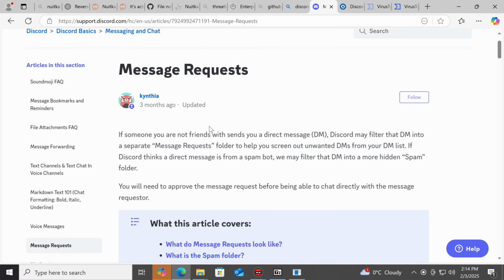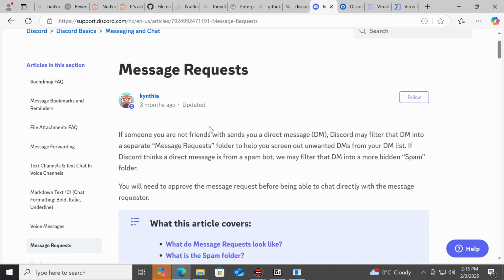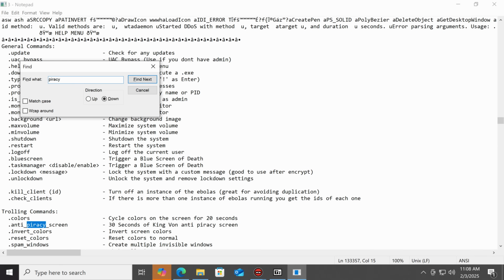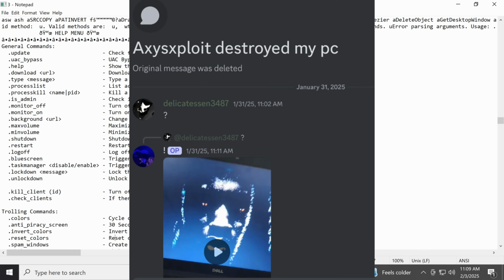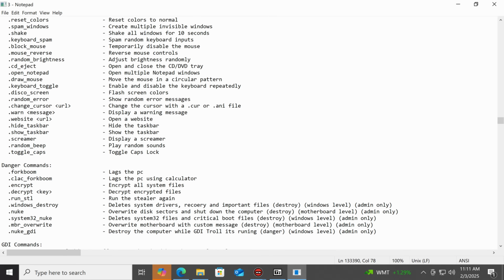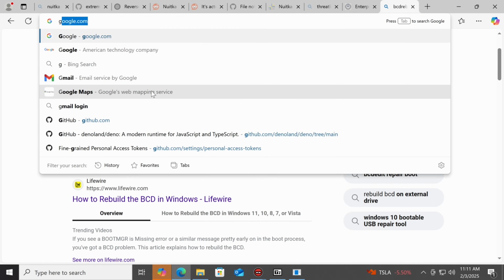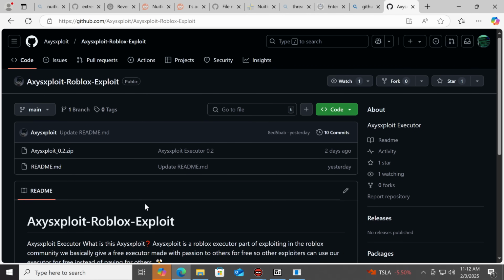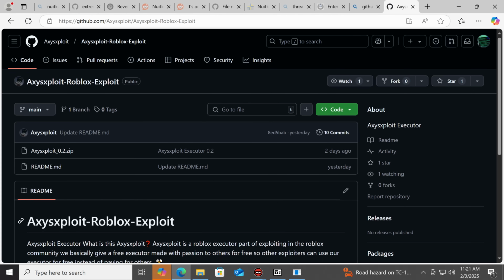This FAKE Roblox Executor Scam got WORSE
In this video I analyze and cover recovery techniques for this fake roblox exploiter currently being marketed as Axylsxploit. Please do not run this.
How to recover from this infection (more below)?

This virus is extremely persistent and destructive. To clear it and fix the computer you will need to reinstall Windows from USB. You can get media to do this

This is a tool that could be used to recover data from a destroyed MBR / GPT partition table. Note: DO NOT boot back into an infected system if you can avoid it, but if you need to recover files, you can access the drive from another system such as an Ubuntu live cd)